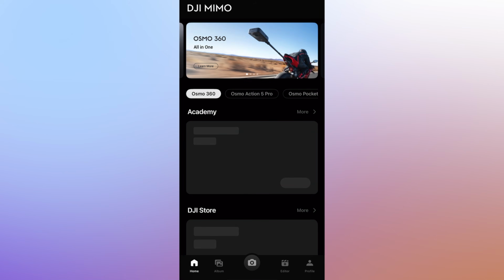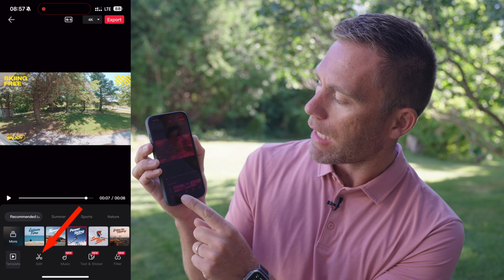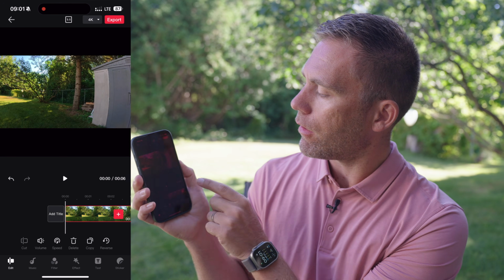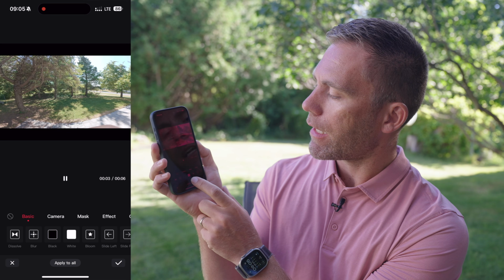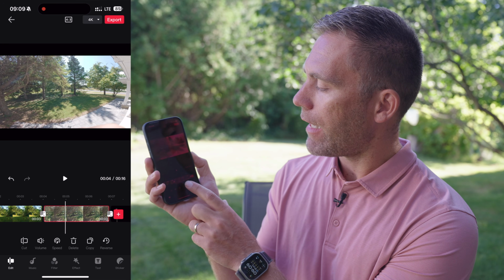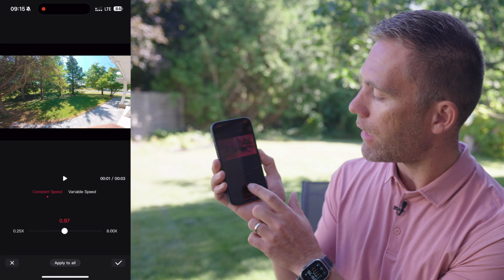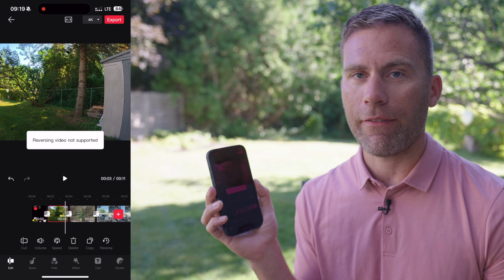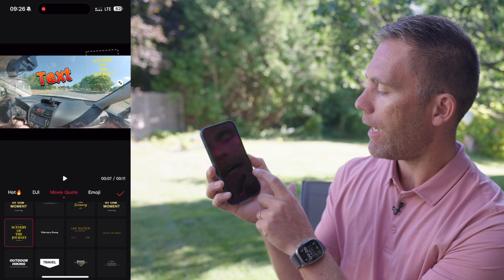How to Edit Videos in DJI Mimo App – Beginners Guide - START HERE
How to edit in DJI Mimo app Beginners Guide.
Whether you’re working with DJI Osmo 360, Osmo Action, or any DJI camera that connects to Mimo, this tutorial will help you get started editing videos fast and confidently.

☕️ Was the video worth a cup of coffee?
Thanks for the treat! ☕️

DJI Osmo 360
DJI Mimo App

DJI OSMO 360 Accessories:
Screen Protector
Lens Guard
Battery Extension Rod
Battery Case
MC Mount
Chest harness
Handlebar mount
Aluminum Case
Neck Mount
DJI Osmo Flex Mount

⬇USED IN THIS VIDEO⬇
Tamron 28-75 mm III f/2.8
Tamron 50-400 mm III f/4.6-6.3
🎤 Rode Wireless PRO
🏗️ Peak Design Travel Tripod
3 Way Geared Tripod Head

🛒 MY FAVORITE STORES 🛒
Peak Design
Skylume / Luminar

🎤 FAVORITE MICROPHONES 🎤
Rode Wireless PRO
Rode Interview PRO
Rode Wireless Micro
Sony ECM-B1M
DJI Mic 2
DJI Mic Mini
Rode Lavalier II
Rode NTG3
Røde PodCast USB
Stand for PodCast mic
Shure MV7

📷 MY CAMERAS 📷
Sony A7S III
DJI Osmo Action 5 Pro
iPhone 15 Pro Max

🎥 MY LENSES 🎥
Sony 14 mm GM f/1.8
Sony 24 mm GM f/1.4
Sony 90 mm Macro f2.8
Tamron 17-28 mm f/2.8
Tamron 70-180 mm III f/2.8

🚁 FAVORITE DRONES 🚁
DJI Mini 4 Pro

📀 MICRO SD CARDS 📀
Kingston Micro SD Card V30 128gb
Kingston Micro SD Card V90 256gb
SanDisk Micro SD Card V30 256gb

🫙SD CARDS & HOLDERS 🫙
PolarPro Slate II - SD Card Case
Lexar 2000X

📀 SSD / HDD / CLOUD / NAS 📀
Secure Storage via Proton
Samsung T9 SSD
Samsung T7 SSD

🕑  TIME STAMPS 🕑
0:00 - Intro
0:22 - How to control camera from DJI Mimo app
0:36 - How to download footage from DJI Osmo 360 to DJI Mimo
0:59 - Download videos / photos from DJI Osmo 360 to Mimo
2:09 - DJI Mimo Video Editor
2:25 - One Tap Edit DJI Mimo
3:14 - Edit One Tap Video DJI Mimo
4:11 - Edit New Project DJI Mimo app
12:41 - How to apply D-Log M LUT
13:26 - Edit your video
13:51 - How to Retime - Speed up & Slow down
18:12 - Edit DJI Mimo video
19:01 - Reverse Clip
19:28 - Edit tools
20:01 - Effect Tools
20:41 - Text Tools
21:42 - Stickers
22:33 - Export video